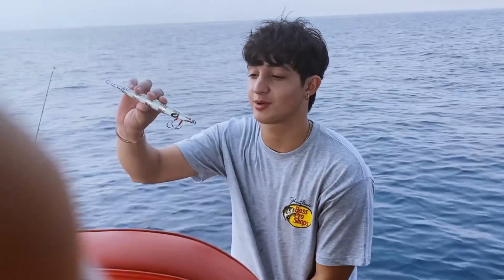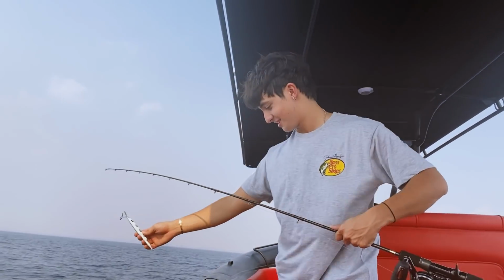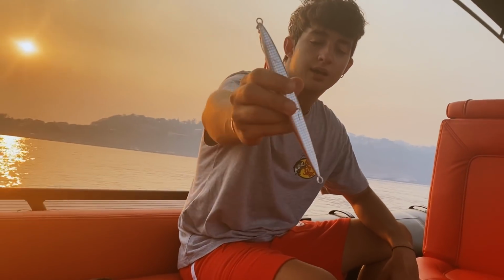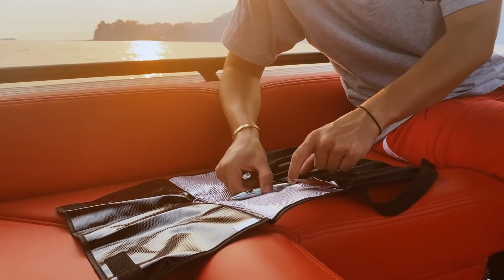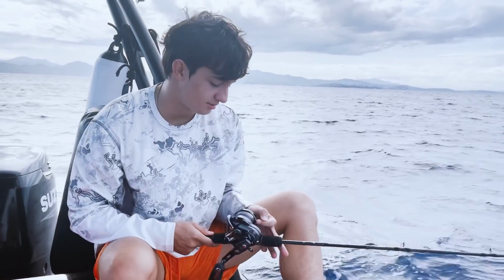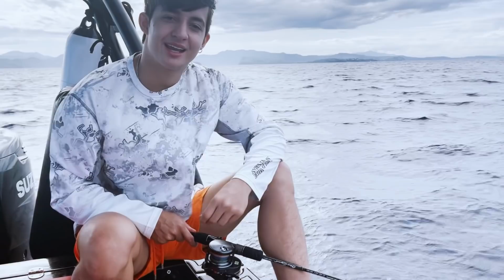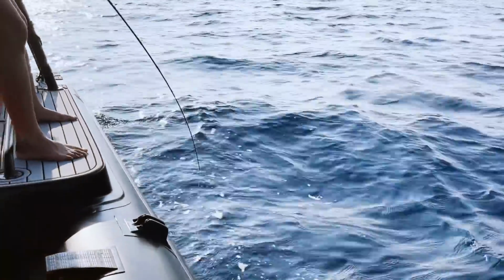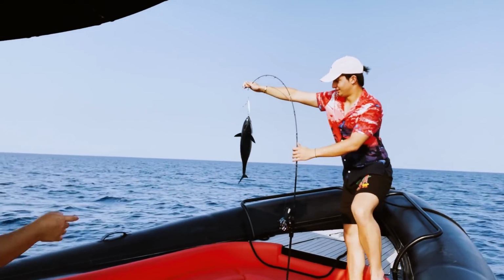FIRST TIME FISHING WITH THE FAM! | DANIEL MIRANDA, SOFIA ANDRES, ZOE MIRANDA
VLOG #7

Iamsofiaandres
Danielmirandaa_